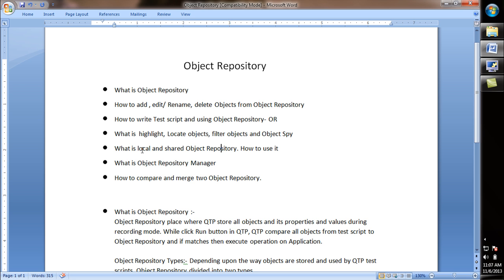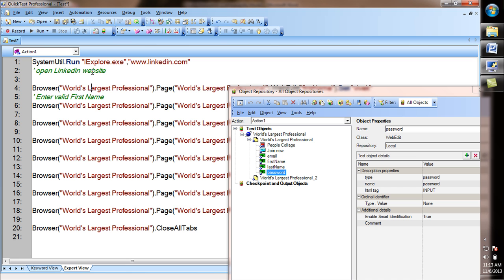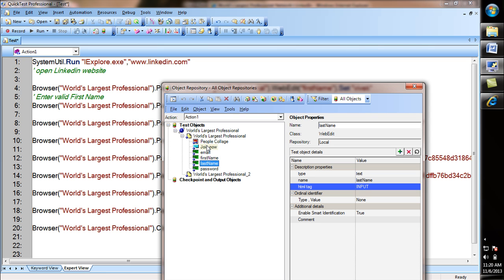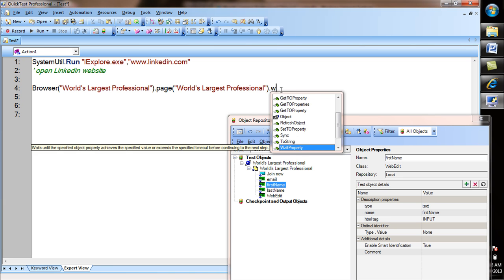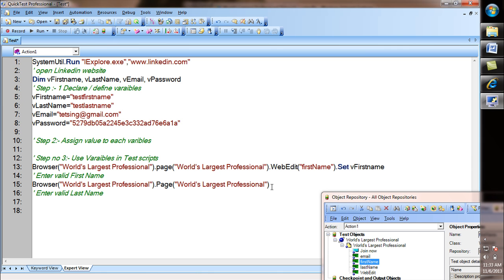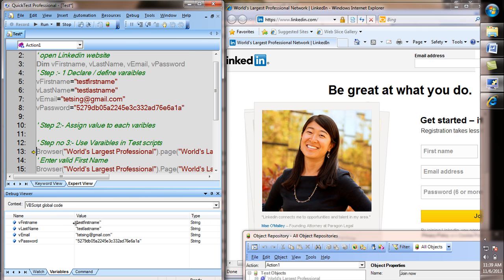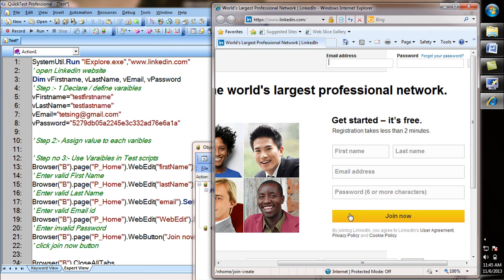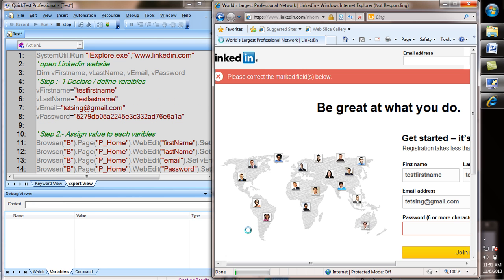Object Repository part 1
Keyword Driven Framework,Automation Frameworks,QTP Framework,QTP Keywords,QTP Interview Questions,QTP Tutorials,QTP Videos,QTP Tutorial for beginner
Test Cases, Test Steps and Test Data
Create list of reusable keywords
Create QTP Functions to handle keywords using DP
Write basic script for 1 TC
Driver Script - Read TC, TS from Excel and write results back
Error Handling
Error Reporting
Test our entire framework
Driver Script - Link to Excel File, Datatables
Results
Additional Test Cases
Fn Library
Ordinal Identifier
Recovery Scenarios
Environment Variables
Error Handling
Automation Object Model
Checkpoints - ???
Analysing our test
LowLevel Analog Testing, DB, FSO, XML, MDR, WSH
Transactions or Timers
Regular Expressions
Test Data, Test Cases and Test Steps Sheet
Go to each row in the TC Sheet and see if the execute flag is Y
If y then go to each row in TS Sheet and see if TCID's match
execute the CORRESPONDING test Steps (or KEYWORDS)
Each keyword function to return a Pass or Fail along with a Test Result
Update excel with test step result
Update excel with test case result